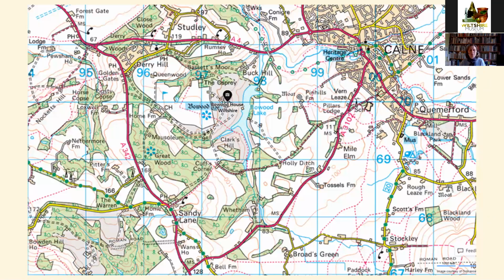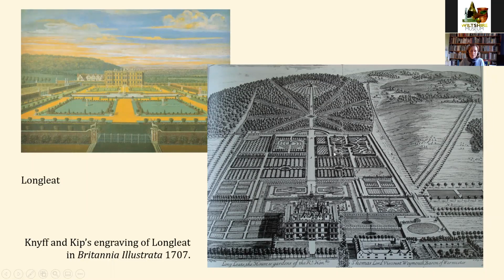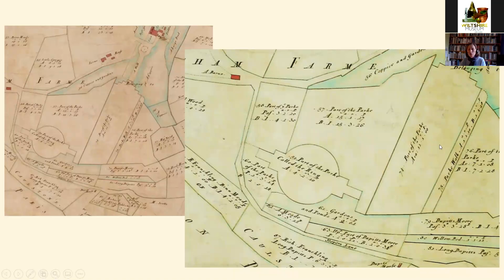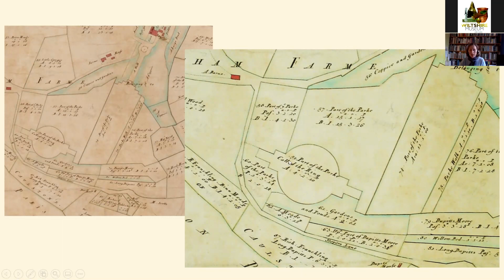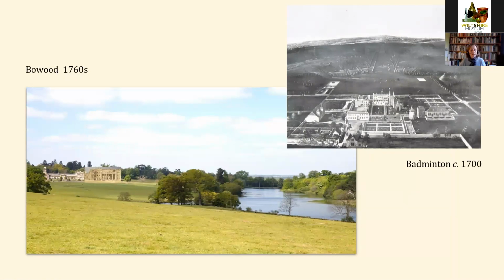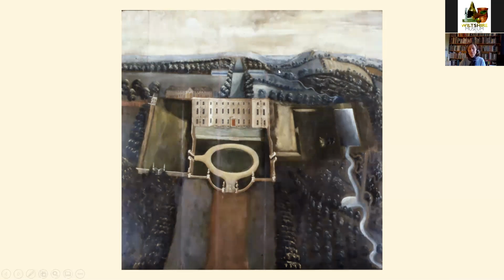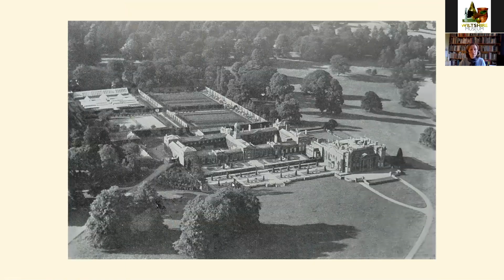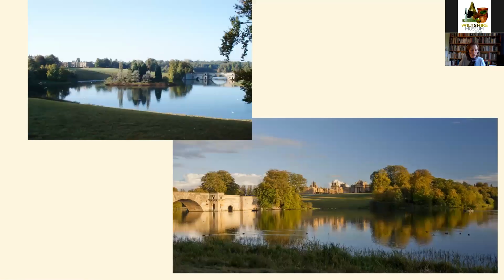Dr Wendy Bishop - Bowood and Whetham: Capability Brown and Landscape Design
In the eighteenth century, landscape design took a dramatic u-turn, and this talk is about that significant change, seen through the ‘eyes’ of the estates at Whetham and Bowood, near Calne. At the beginning of the century, an ethos of linear geometry reigned, and Whetham was at the forefront of fashion, but by the second part of the century this geometric style had been swept away by ‘Capability’ Brown and his contemporaries. The change was startling, with ornamental lakes becoming the height of fashion – like the beautiful one we see at Bowood today.

By Wendy Bishop, PhD – a specialist in garden history, whose book Ornamental Lakes: their Origins and Evolution in English Landscapes  is published in June.